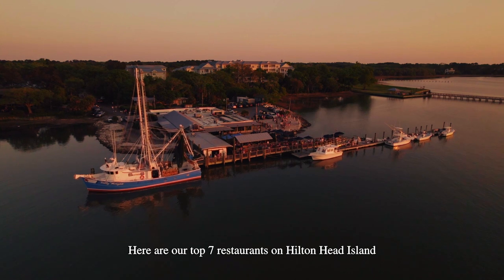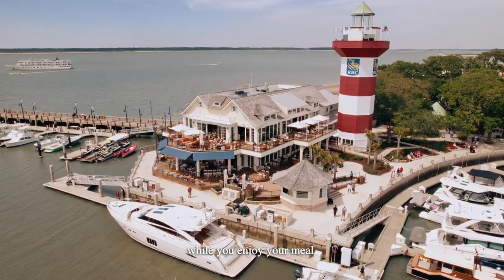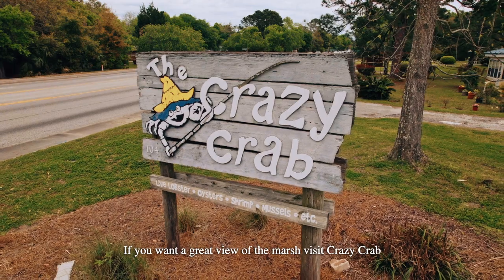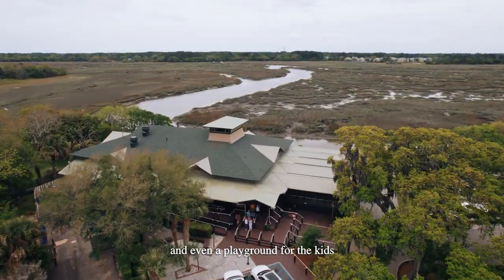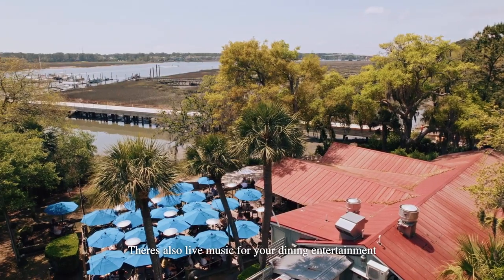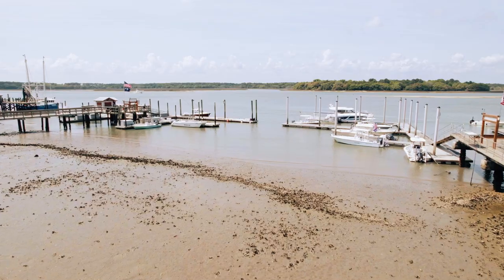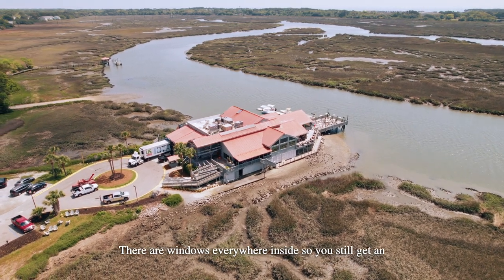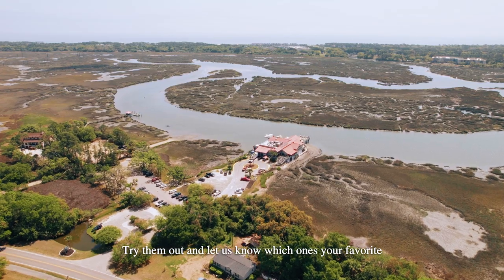Best Restaurants on Hilton Head Island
Looking for the best restaurants with the best views on Hilton Head Island? Look no further! In this video, we'll share with you our top picks for the best restaurants on Hilton Head Island with views that will awe you.

From casual waterfront restaurants to world-famous seafood joints, we'll show you where to find the best restaurants on Hilton Head with views that will take your breath away. Let us help you plan the perfect trip to the island and enjoy some of the best food and views in the world!